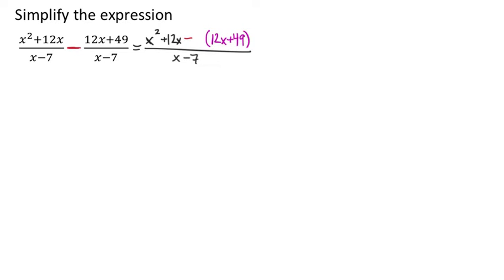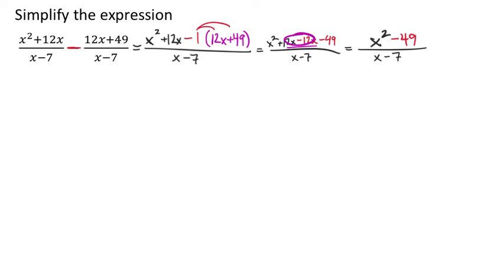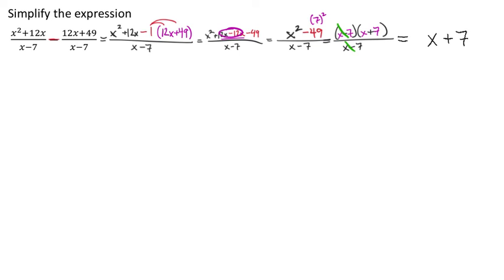Subtracting Rational Expressions: another Example